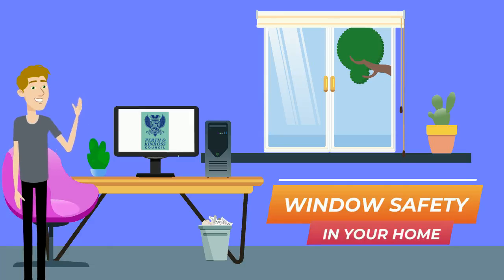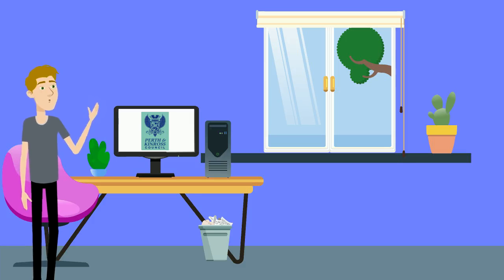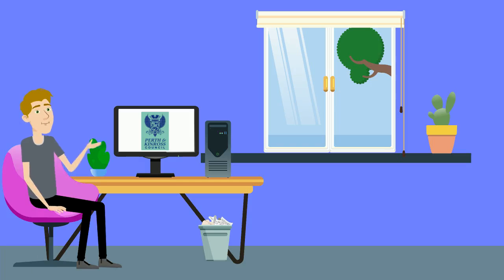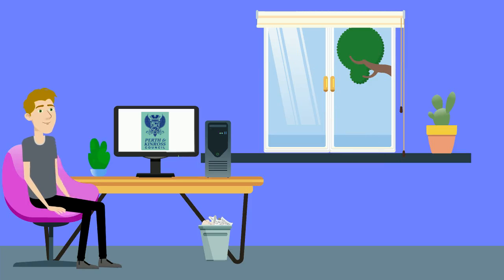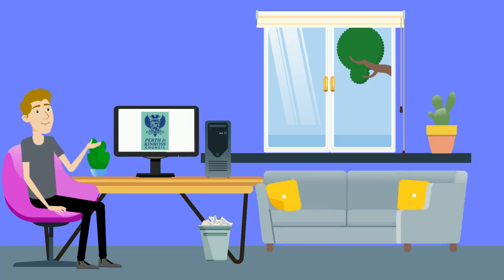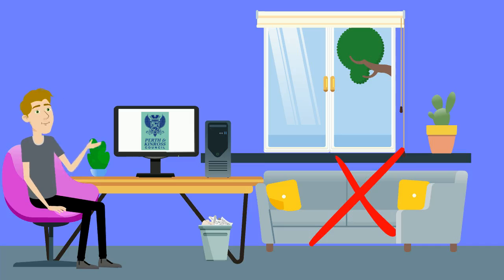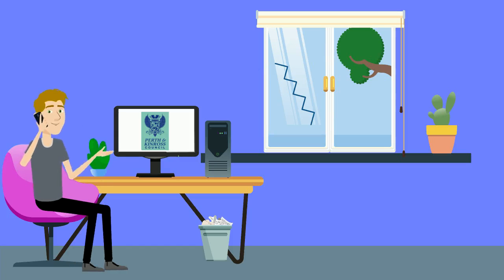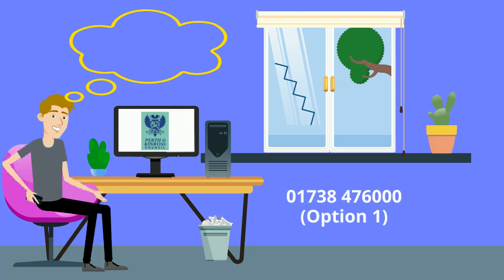Window safety for tenants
Information on how to keep your windows safe.